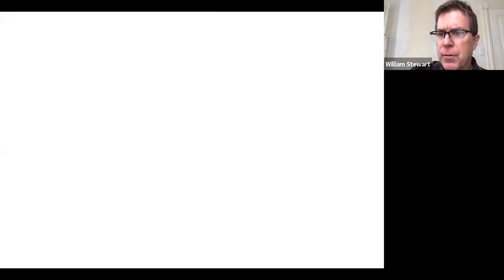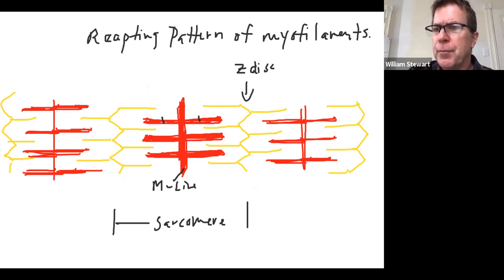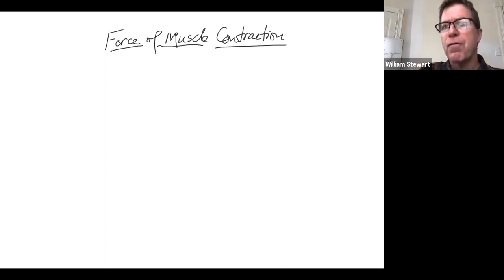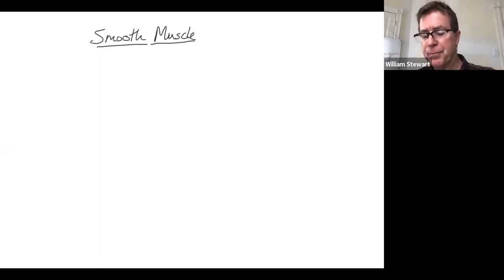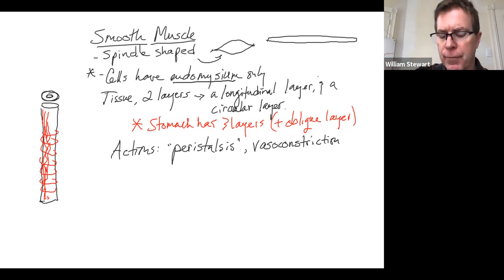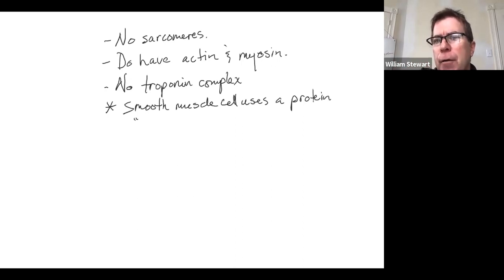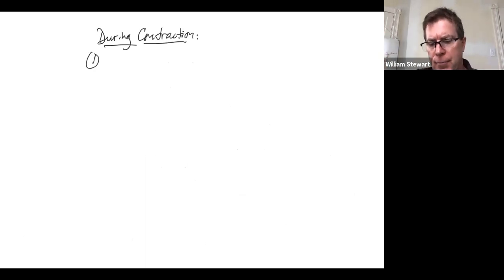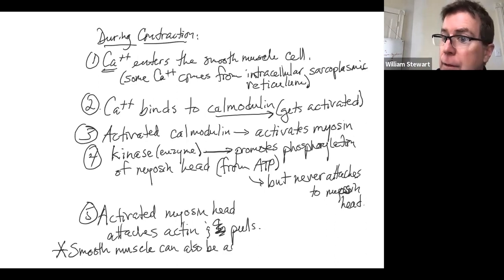A&P 1 Lecture: Muscles/Muscle Tissue (conclusion)